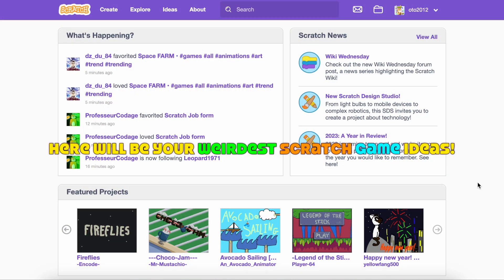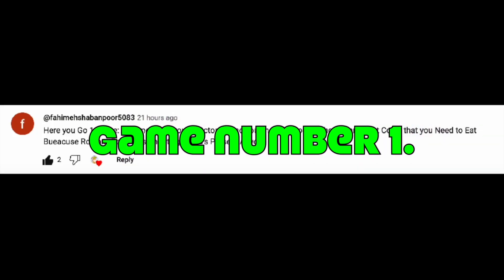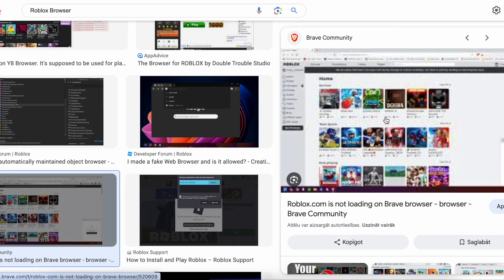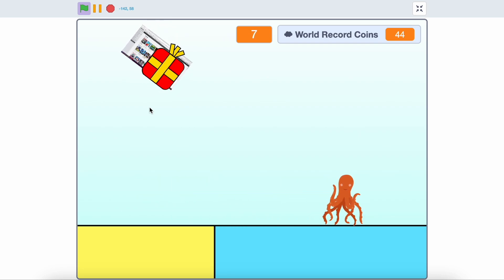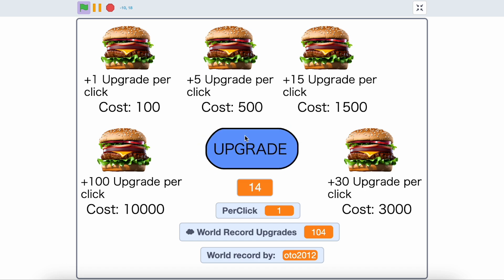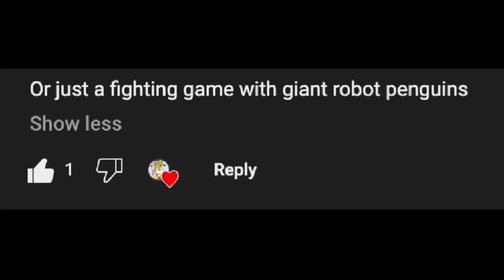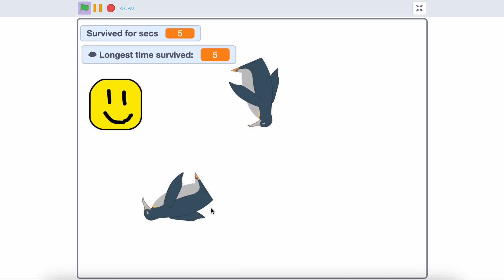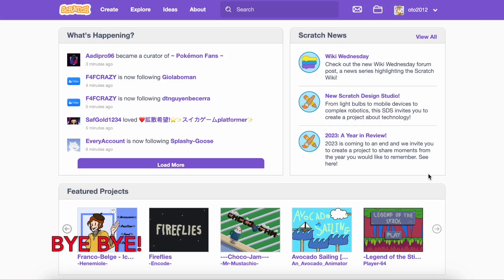I Created Your WEIRDEST Scratch game ideas...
Hello! In this video i created your WEIRDEST Scratch game ideas.

:D